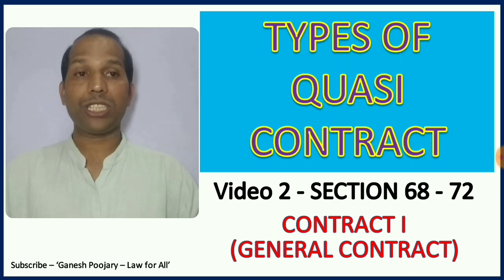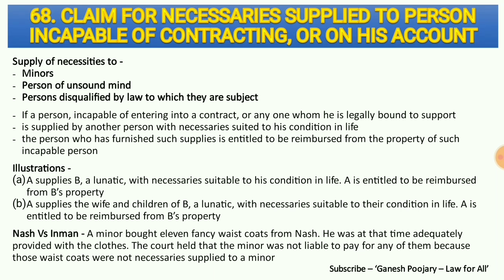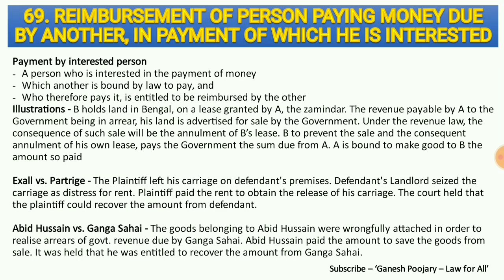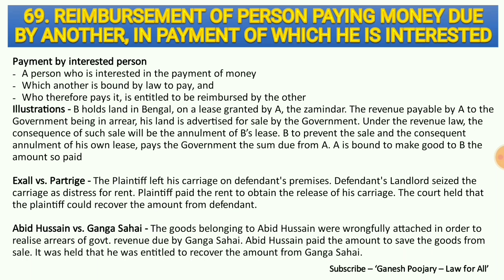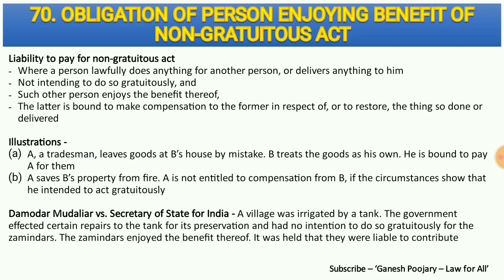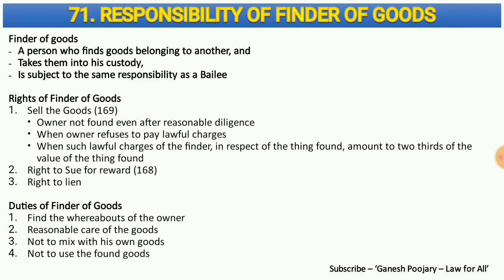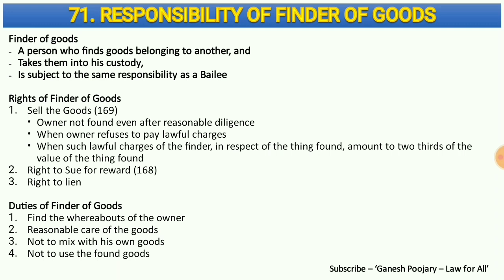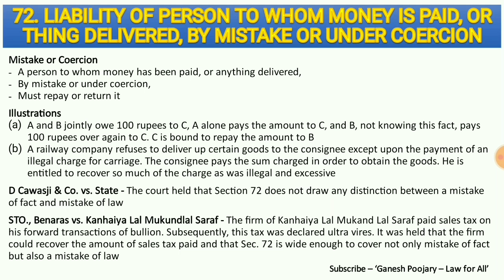Types of Quasi Contracts | Section 68-72 |The Indian Contract Act, 1872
In this session, i have tried to cover the five major sections from Contract Law 1, which is all about the different types of Quasi Contracts. I have discussed them with case laws. Hope helps.